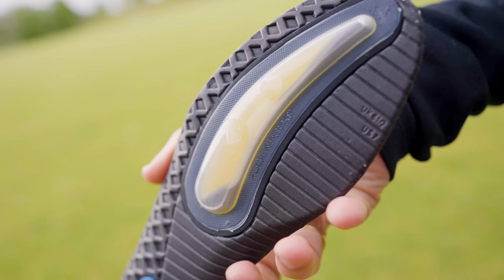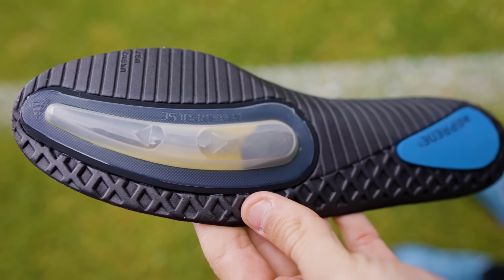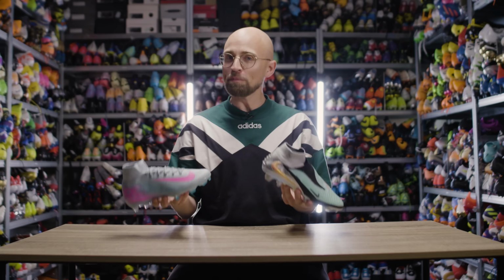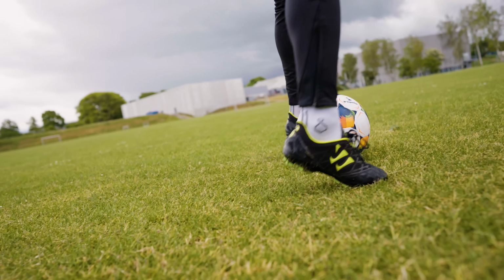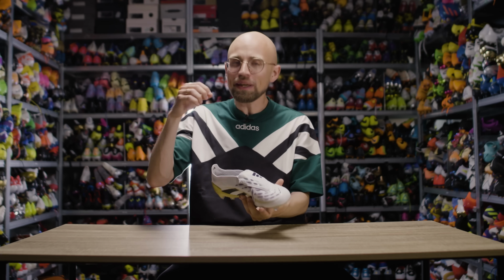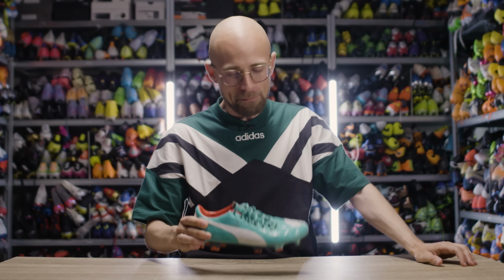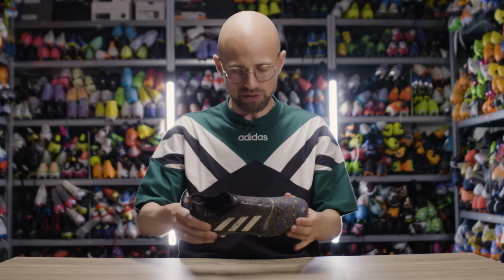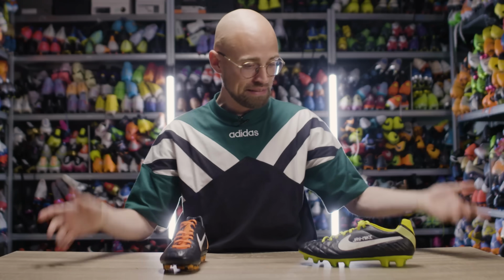The BOLDEST boot technology claims EVER (some worked, some sucked)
There's been a lot of wild, crazy and bold technology on football boots throughout the years, and in today's video, JayMike sits down to look at some of the craziest to see if they worked or not. Some of these might take you on a ride back in time - but what's the BOLDEST football boot technology claim you can remember? Let us know below.

Learn football skills with Unisport and see the latest reviews.